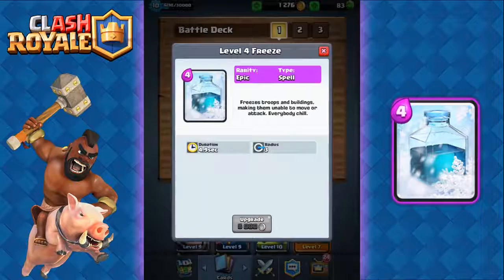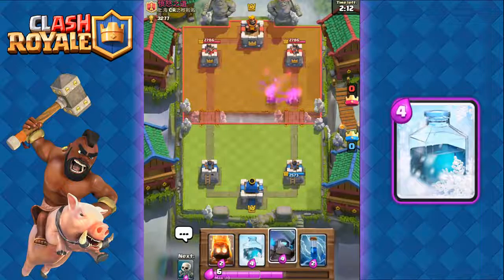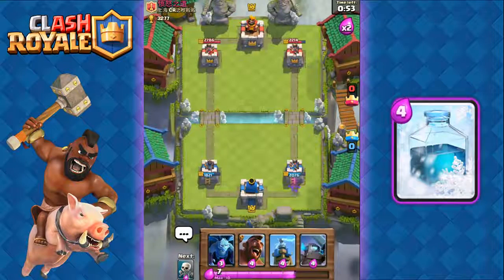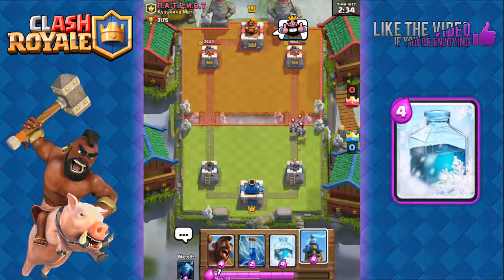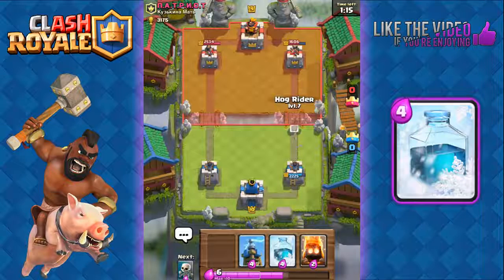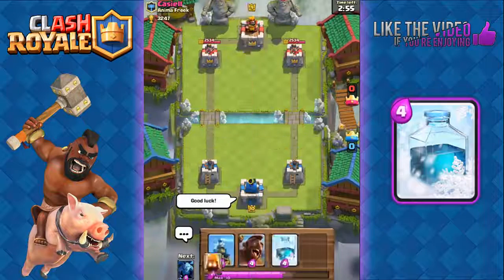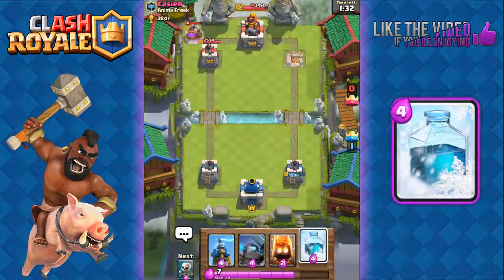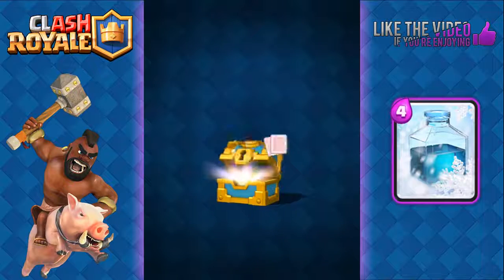Clash Royale Best Hog Rider + Freeze Combo Deck and Strategy for Arena 5, 6, 7, 8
What does the future of Clash Royale have in store? Today we decrypt the mystery of a new Clash Royale button! The Clan Battles button! A second button to "Team Battles," which was discovered a few days ago.

Game: Clash Royale
Version: 1.2.2
Size: 93.6 MB